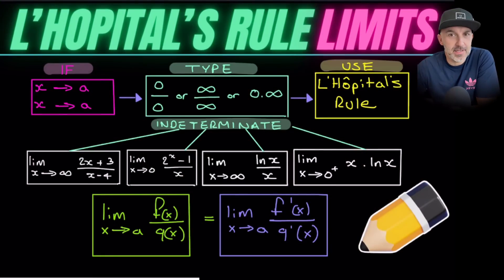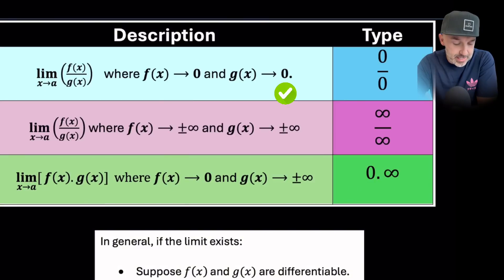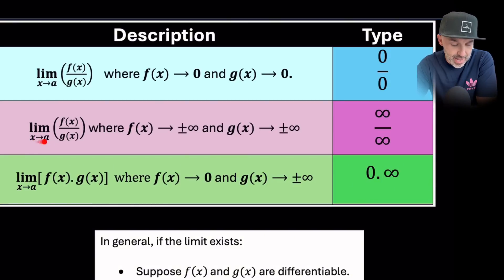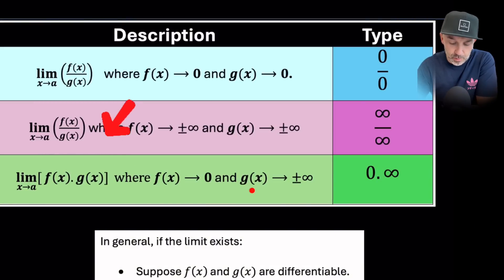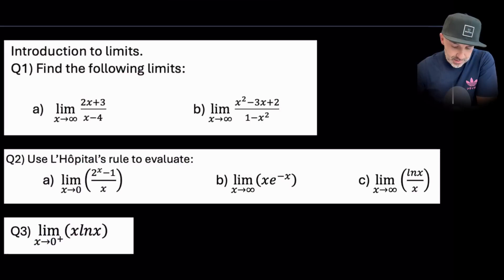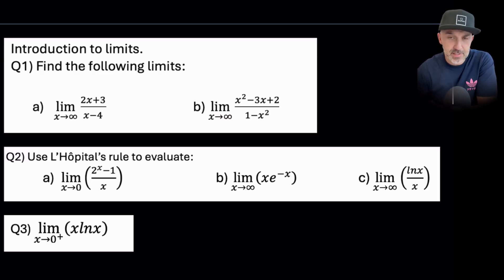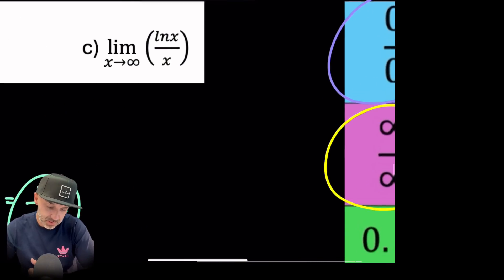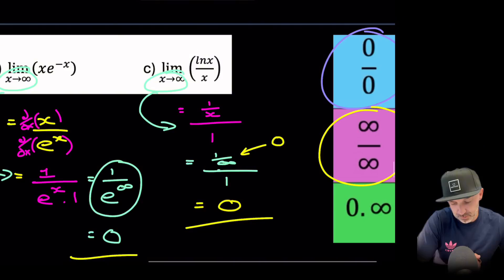L'Hopitals Rule | Converging Limits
Master L'Hôpital's Rule with me in this comprehensive tutorial! In this video, I break down the basic concepts of L'Hôpital's Rule, a powerful tool for solving limits that result in indeterminate forms like 0/0 and ∞/∞. I’ll walk you through a series of examples, exploring limits involving infinity and other values, to show you how to apply this rule step-by-step. Whether you're a calculus beginner or looking to sharpen your skills, this video has something for you! Let’s dive in and conquer those tricky limits together!
📚Chapters:
00:00 Introduction
00:24 Conditions for L'Hopital's Rule - indeterminate forms
01:47 Question overview
02:24 Question 1 - infinity / infinity
05:15 Question 2 - 0/0  & infinity / infinity
08:56 Question 3 - tricky - 0 x infinity